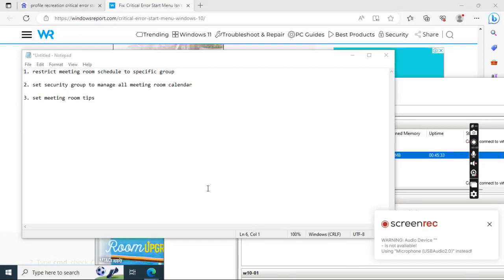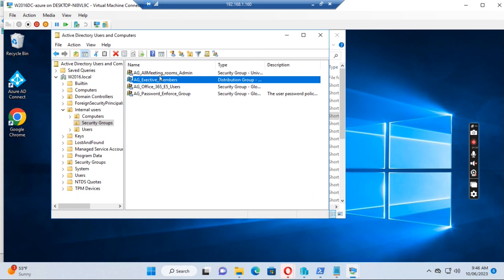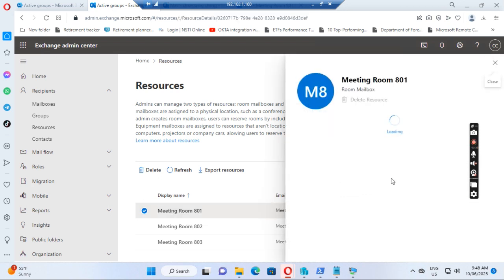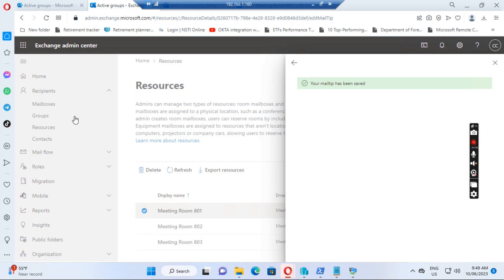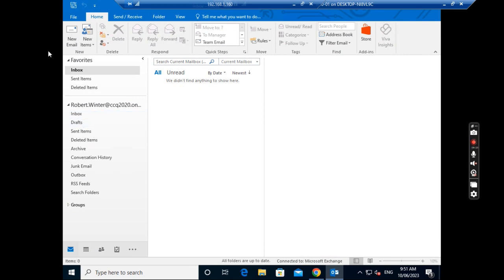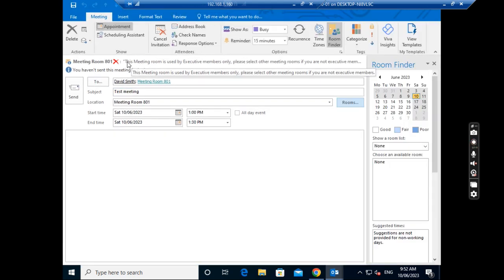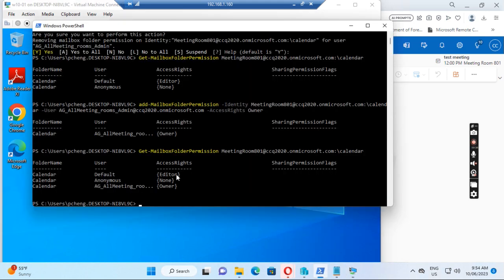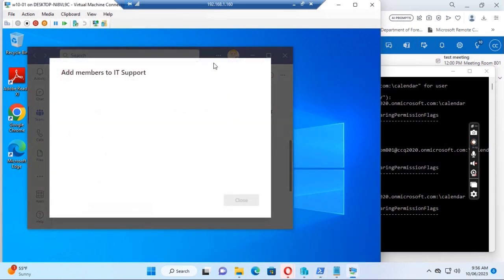Office 365 - How to restrict schedule to meeting room manage calendar and set tips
This video will show you how to restrict meeting room schedule to specific group, how to manage meeting room calendar and set meeting room  tips.